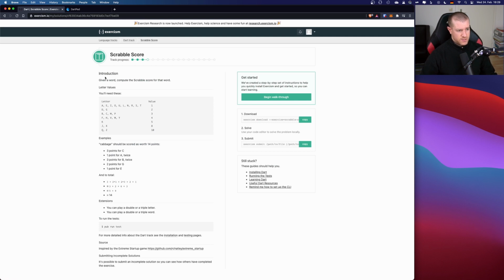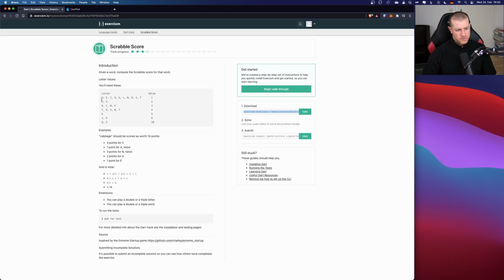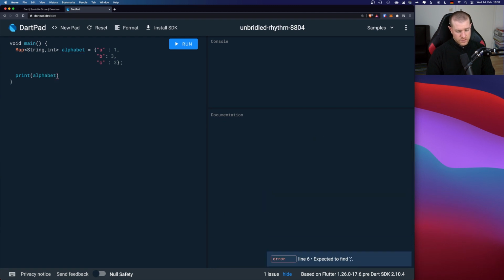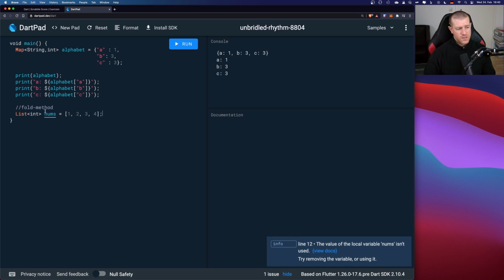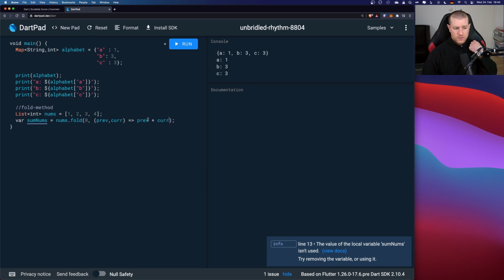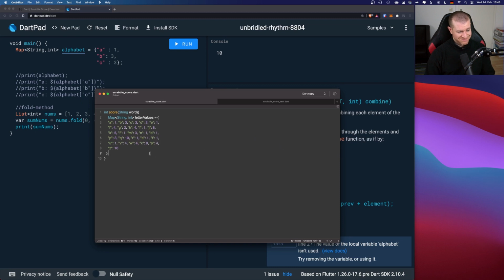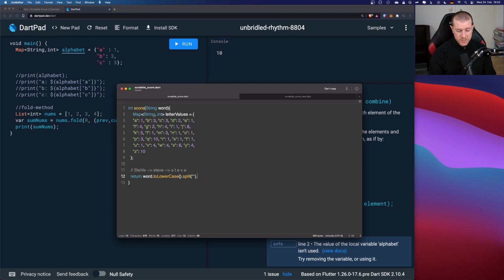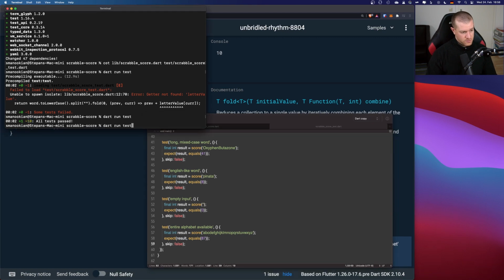Exercism - Scrabble Score Exercise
We will have a look at EXERCISM challenge Scrabble Score.
Doing this exercise, we will learn some dart concepts:
— Map
— fold-method
— toLowerCase
— split